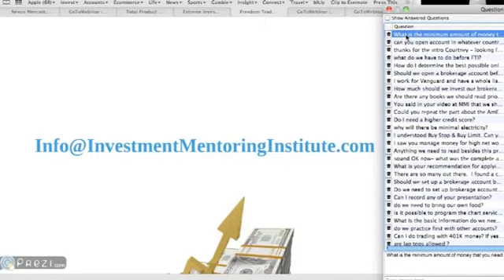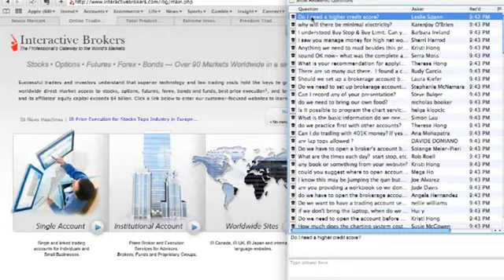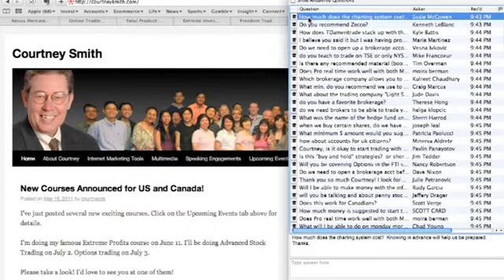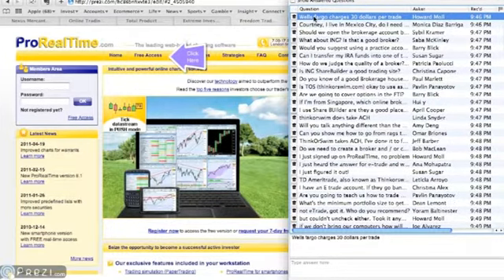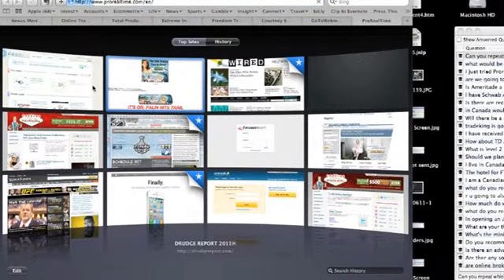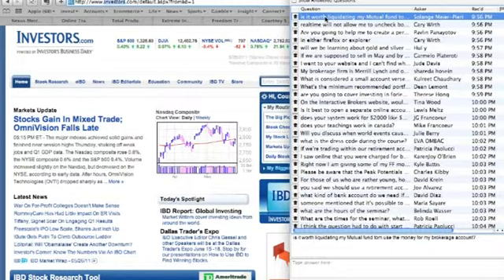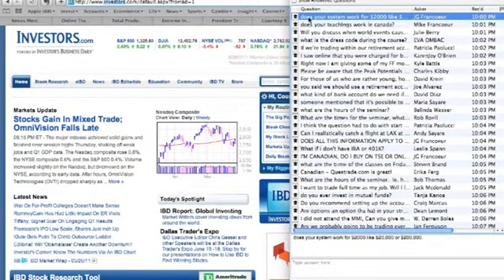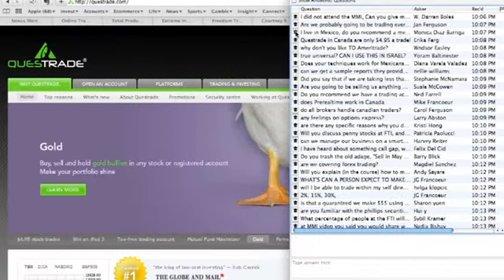Courtney Smith Freedom Trader Intensive 2